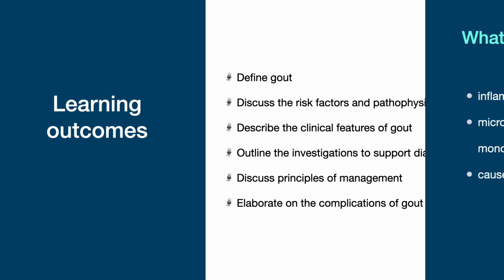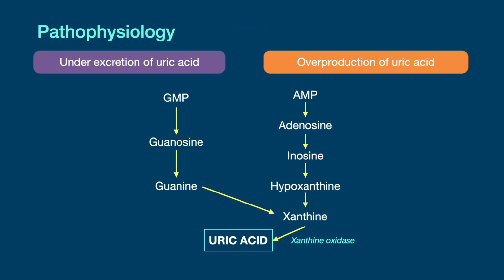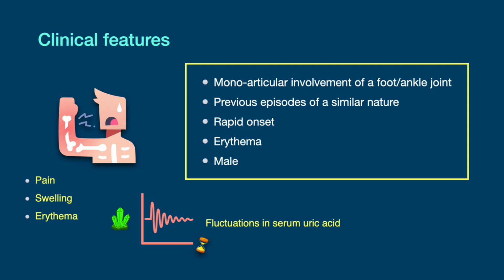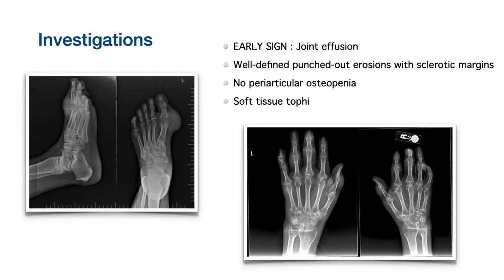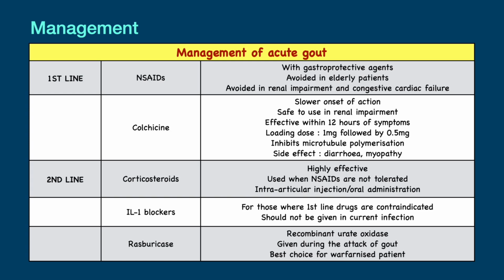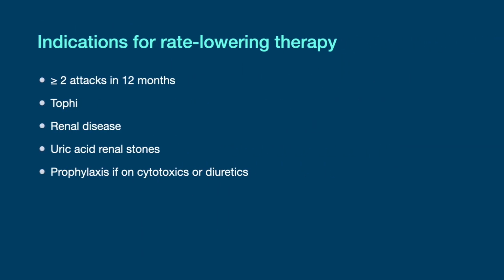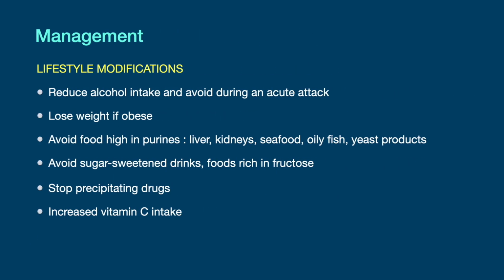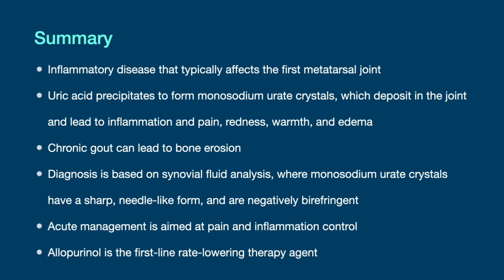Gout - High-Yield Review: Crystal-Related Arthropathies | Rheumatology Masterclass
Gout high-yield clinical review covering core diagnostic criteria, evidence-based management, and essential exam frameworks.

👥 Who should watch:
• Candidates preparing for international postgraduate examinations (MRCP UK Part 1, Part 2, PACES, MRCEM, MRCS, MRCPCH, AMC, USMLE, PLAB/UKMLA - dynamically tailored to Rheumatology).